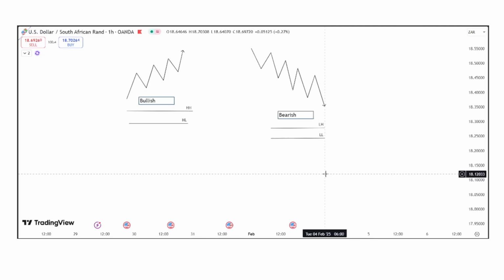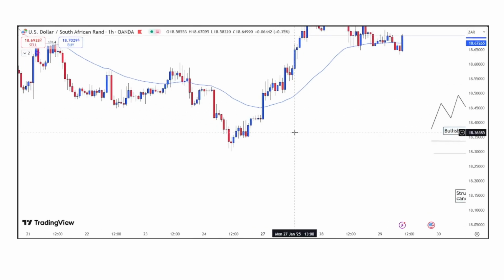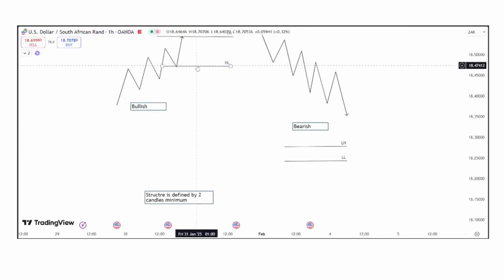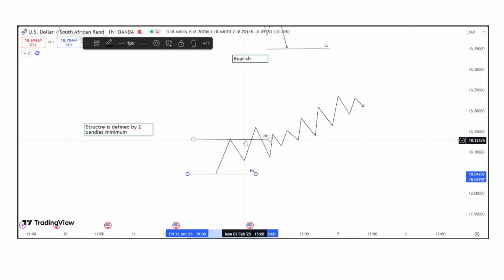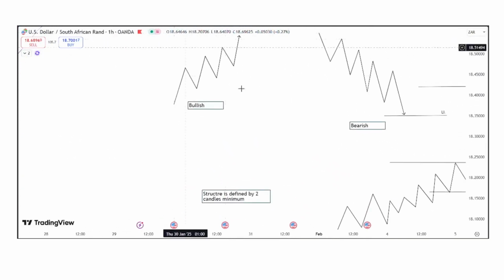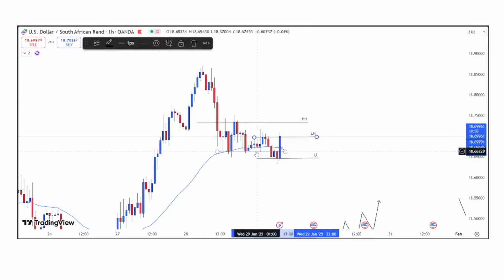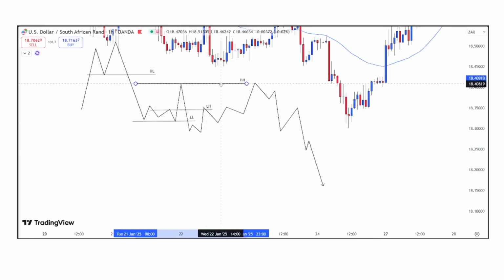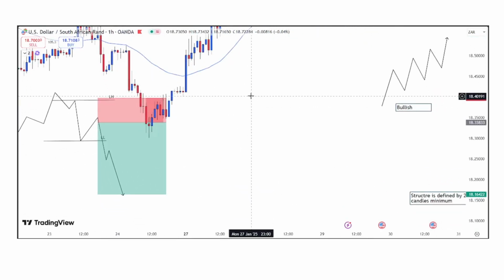The real way to identify market structure , Don't Get lied too...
This video covers how to identify proper market structure when analyzing any market not only crypto or forex but anything with a chart.

Trading is high risk and must be done with caution.